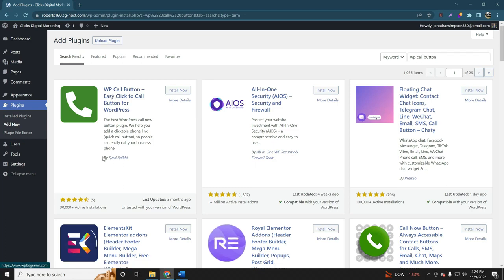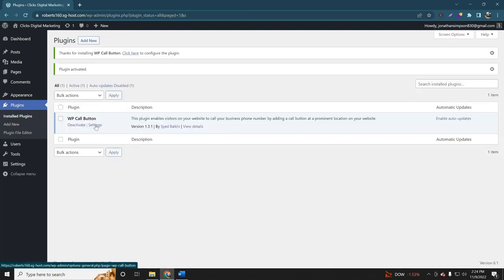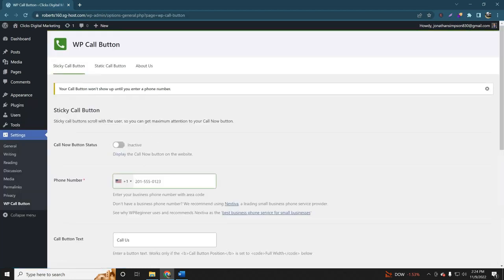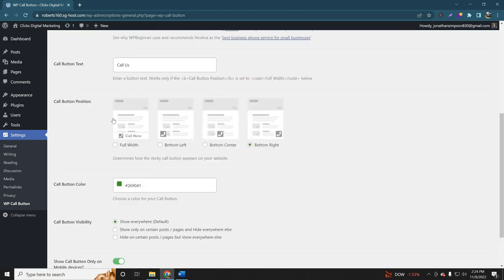How to Add a Call Button on the Bottom of Your Wordpress Website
We will walk you through the process of adding a call button to the footer of your WordPress website in this instructional video. By allowing visitors to call you immediately, a call button can improve your website's engagement and conversion rates.

We will first discuss the advantages of including a contact button on your website before showing you how to install and configure a call button plugin on your WordPress website. Additionally, we'll demonstrate how to modify the call button's look and functionality to meet your unique requirements.

Even if you are new to WordPress or have little technical knowledge, you will be able to follow along and add a call button to your site in no time because we will guide you through the entire process step-by-step.

By the end of this video, your WordPress website will have a completely functional call button that will allow visitors to contact you quickly and easily. This will increase visitor engagement and conversion rates, which will eventually result in greater success for your website or online store. So let's get going!